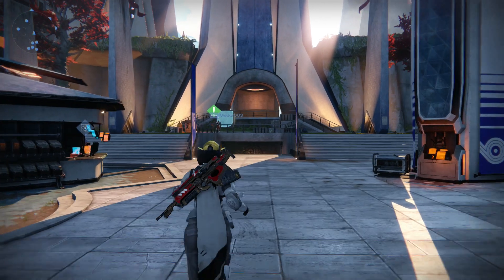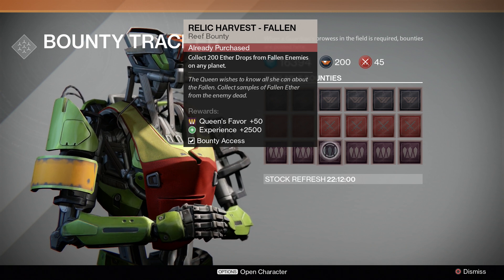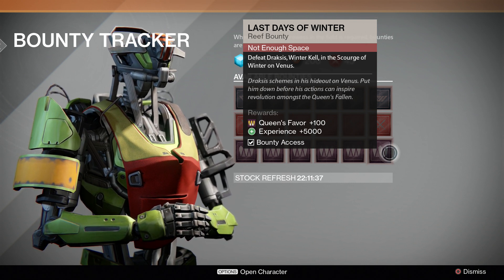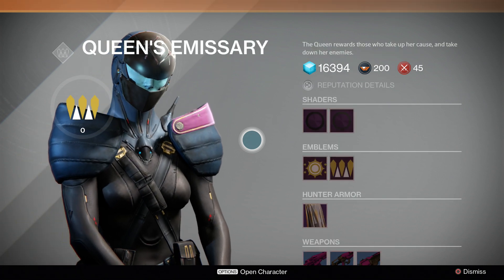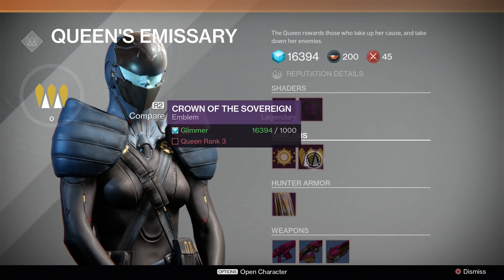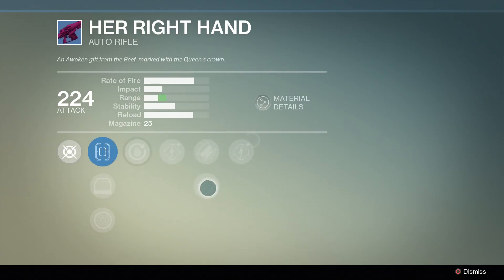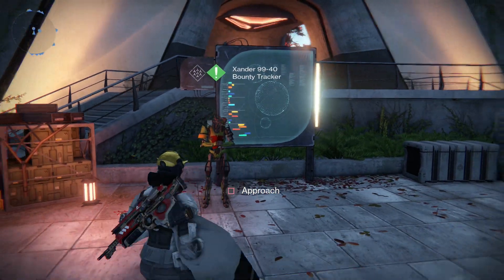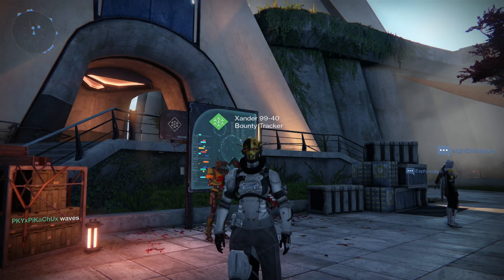Destiny Reef Bounites, Queens Vendor, and New Tower Unlock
First day of Reef Bounties. The back of the tower is now unlocked and you can buy things from the Queens Vendor there. More to come hope you enjoy.

PSN ~ PKYxPiKaChUx